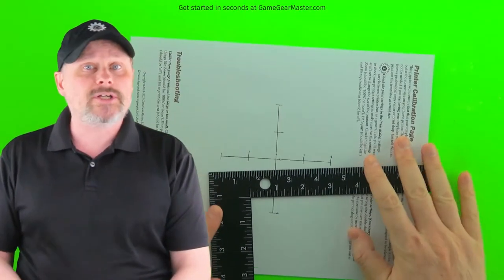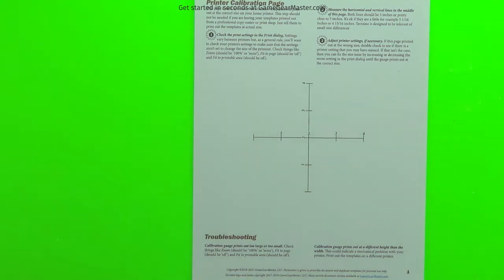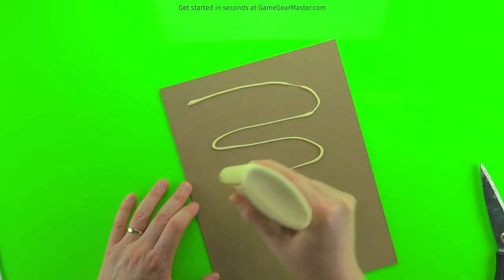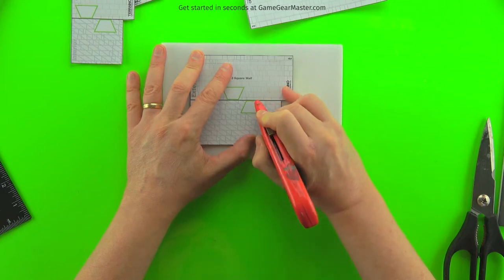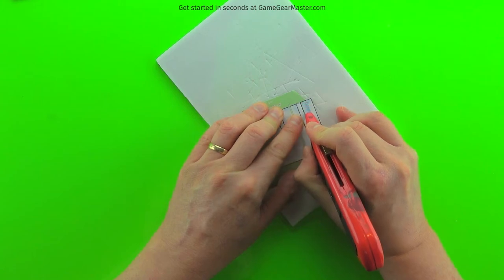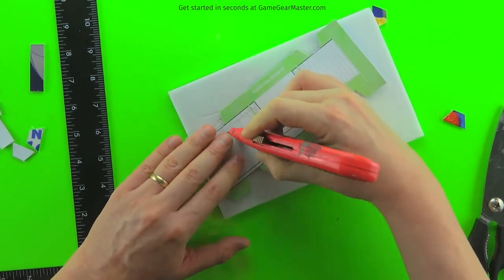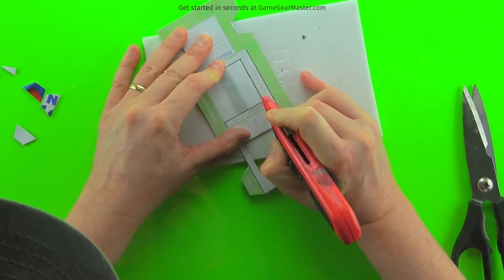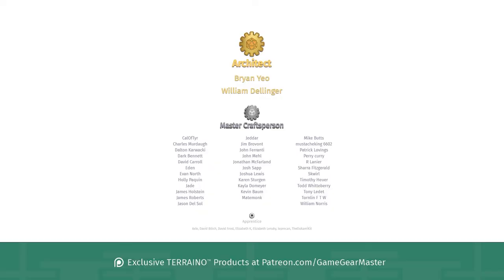Just Trace Your Tabletop Terrain. Make Tons Fast!